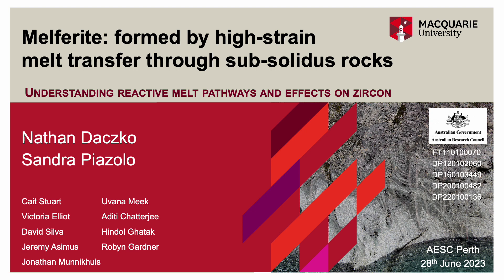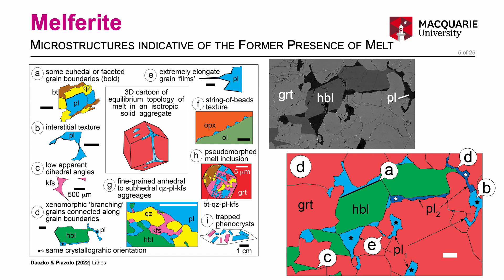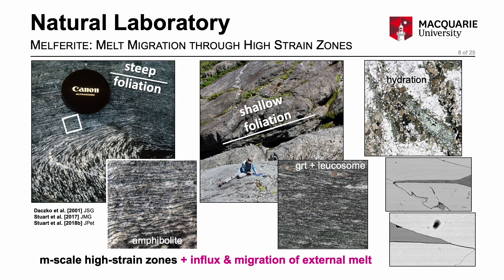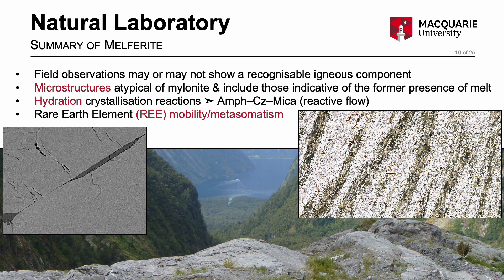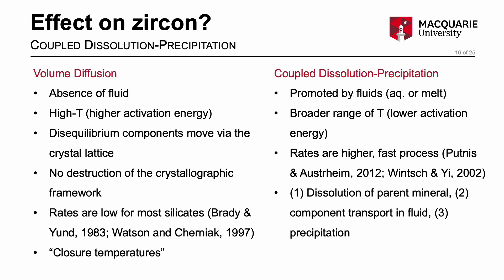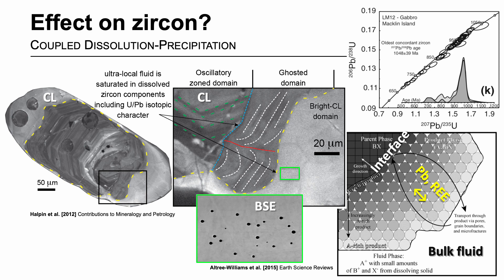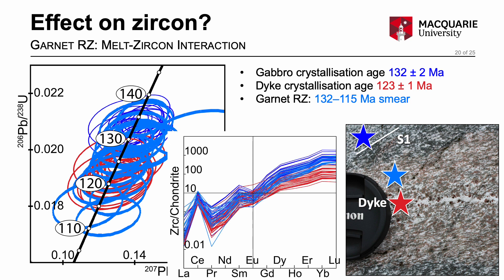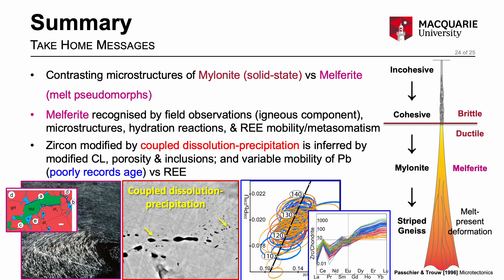Melferite: formed by high-strain melt transfer; and melt-zircon interaction (Nathan Daczko)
This presentation highlights the micro-structural- and outcrop-scale signatures of syn-deformational melt-migration pathways through high-strain zones that cut sub-solidus rocks. The field and microstructural characteristics of ‘classic’ mylonite originating from solid-state deformation are contrasted with those of high-strain zones that also cut sub-solidus rocks, yet have microstructural indicators of the former presence of melt.  The term melferite is proposed, from the Greek meldein, “melt”, and Latin fer, “that which carries”, for rocks produced in high-strain melt-migration pathways though sub-solidus rocks. These rocks are currently conflated with genuine mylonite. Careful assessment and distinguishing mylonite from melferite is crucial as (1) rocks deformed in the presence of melt, even small percentages of melt, are orders of magnitude weaker than their solid-state equivalents, (2) melt-rock interaction in such zones may result in metasomatism, and (3) such zones may sustain long-lived melt migration and ascent enabling chemical differentiation at a crustal scale. The second part of the presentation shows a natural case study from the lower arc crust of Fiordland, New Zealand. The third part of the talk shows what happens to zircon in the rocks and how zircon is modified during melt-zircon interaction during the migration of melt through the melferite high-strain zones. The case study shows that coupled dissolution-precipitation of zircon is common and this process modifies the rare earth element content of the precursor zircon by depleting the heavy rare earth elements. However, the radiogenic lead (Pb) is less mobile during the coupled dissolution-precitation process, such that the U-Pb geochronology is not reset to zero, but age data is instead smeared along concordia over a few tens of millions of years.
The melferite research is published: Daczko, N.R. and Piazolo, S., 2022. Recognition of melferite –A rock formed in syn-deformational high-strain melt-transfer zones through sub-solidus rocks: A reiew and synthesis of microstructural criteria. Lithos, 106850.